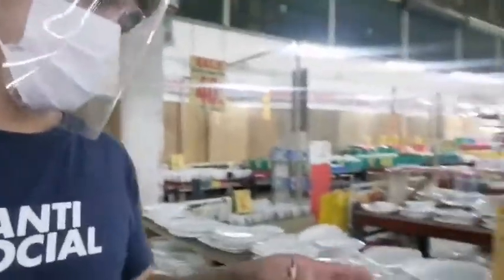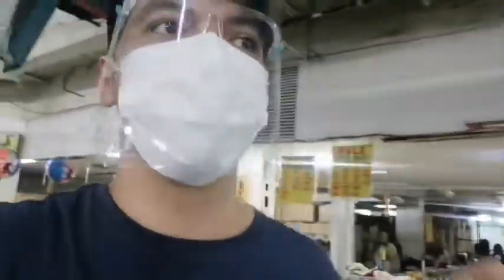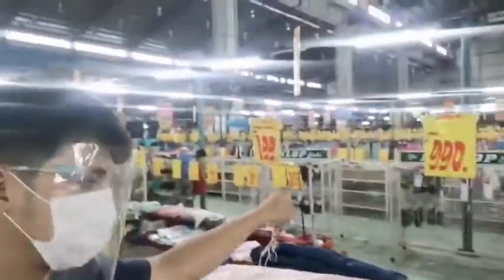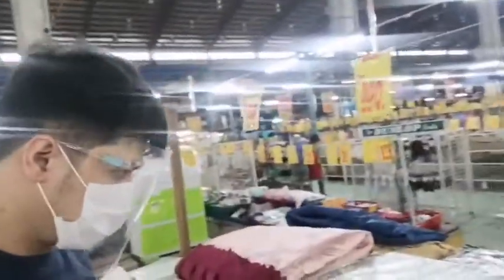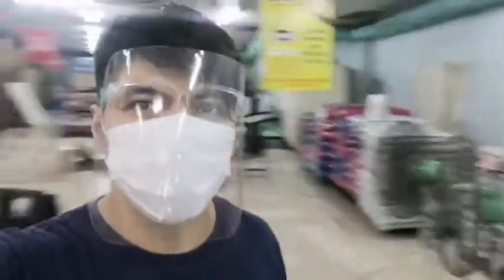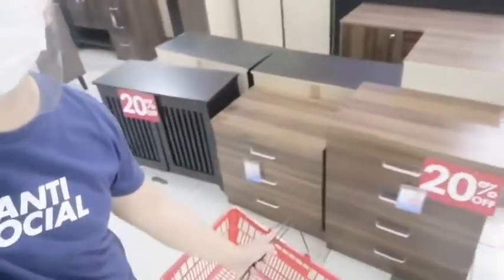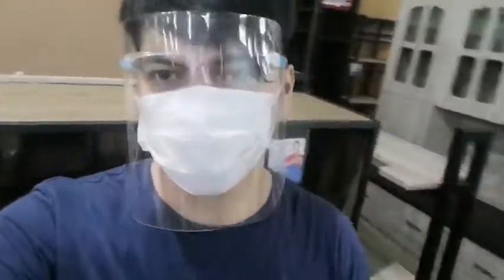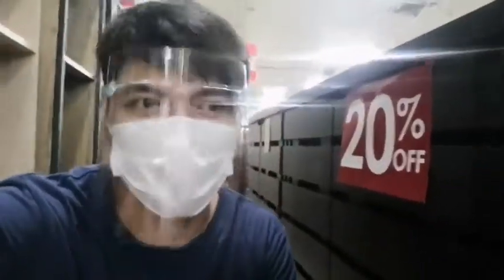Bagsak Presyo | Akala ko Abandoned Building lang